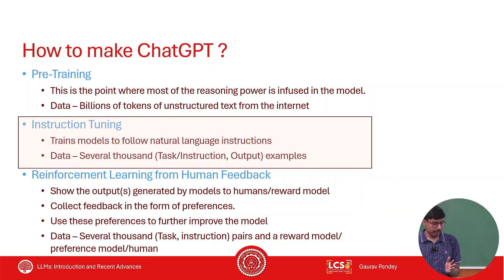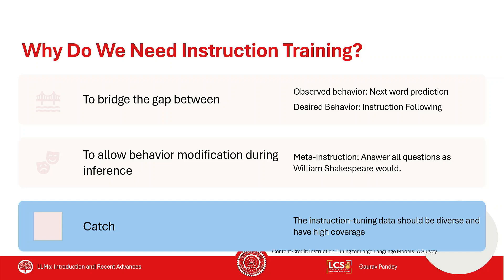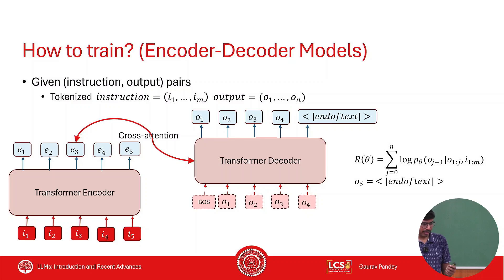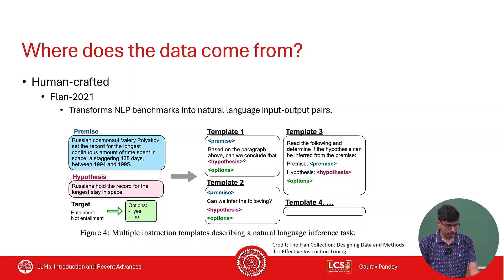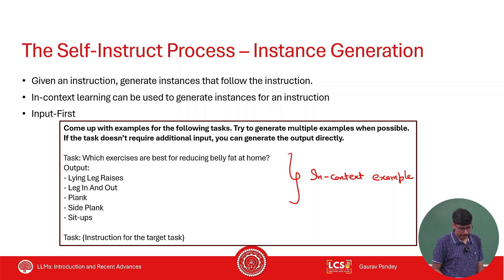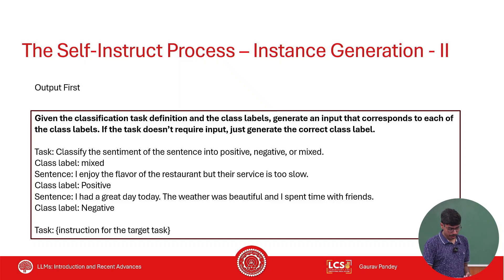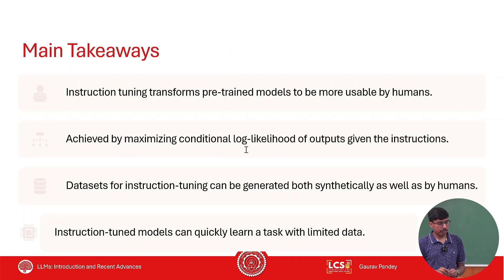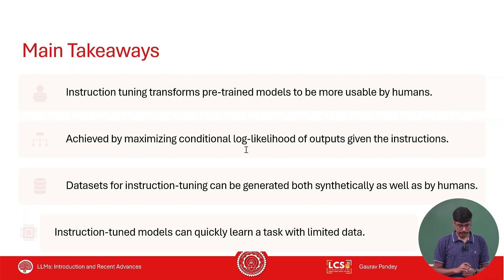LLMs | Instruction Tuning | Lec 12.2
tl;dr: This lecture delves into instruction tuning, a strategic approach to enhancing the performance of LLMs in following detailed and complex instructions, discussing methods and best practices for collecting appropriate training data, modifying loss functions, and understanding the resulting model behaviours.

- [The Flan Collection: Designing Data and Methods for Effective Instruction Tuning]

This lecture focuses on the process of instruction tuning for Large Language Models (LLMs), a technique that enhances their ability to understand and execute specific instructions more effectively. We will cover the essential aspects of data collection, loss function adjustments, and the properties of models tuned with instructional data. This session is crucial for anyone interested in making LLMs more responsive and adaptable to complex user demands.